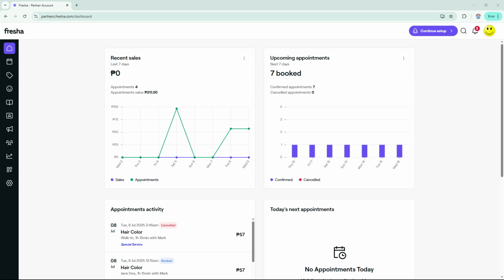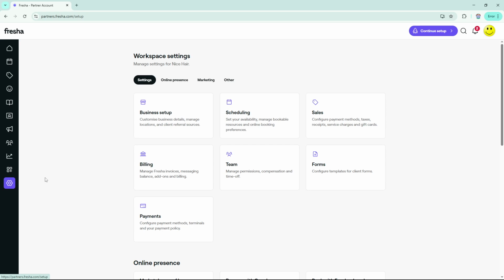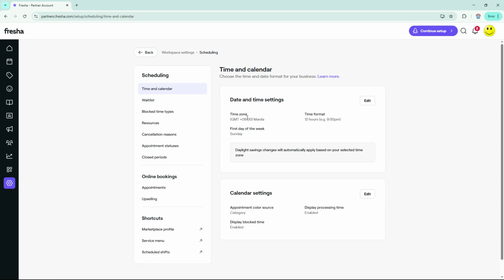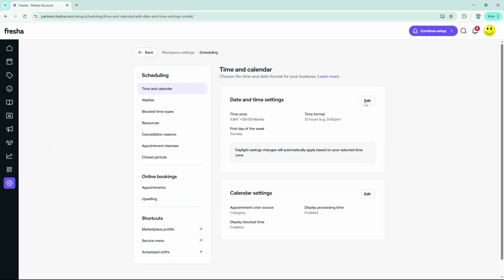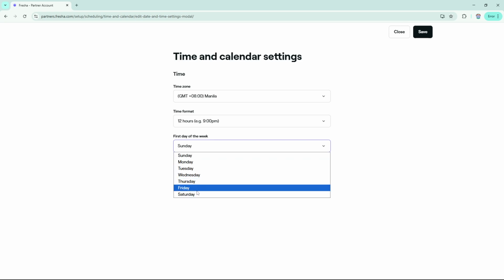How to change your first day on Fresha [2025 Easy Guide]